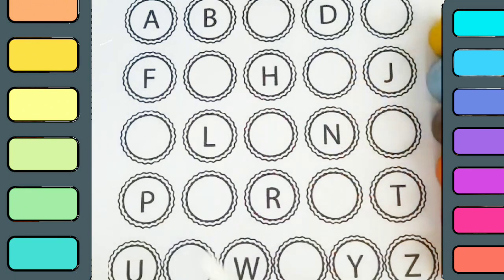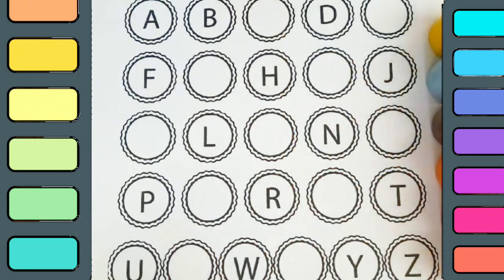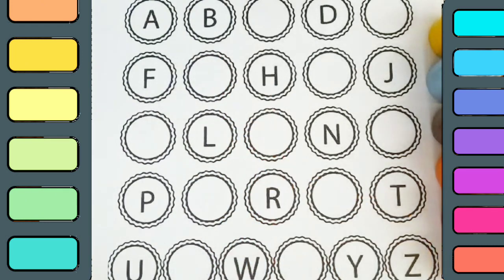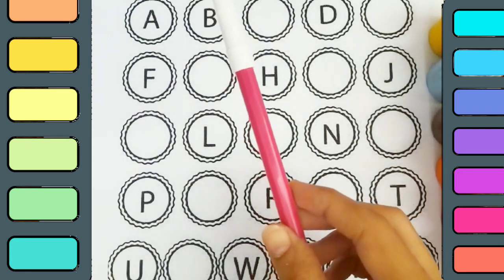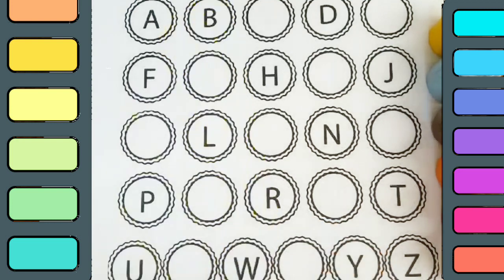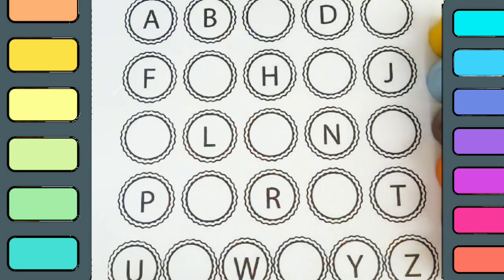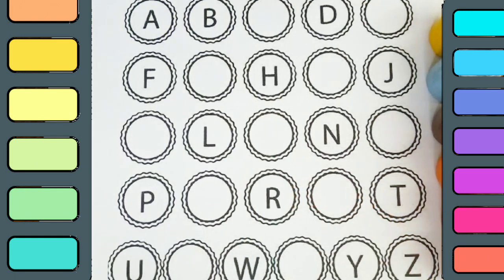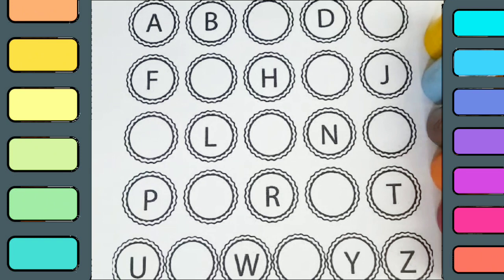Learn Missing Alphabets , ABC learning for kids and toddler